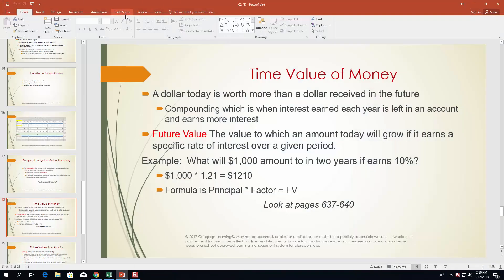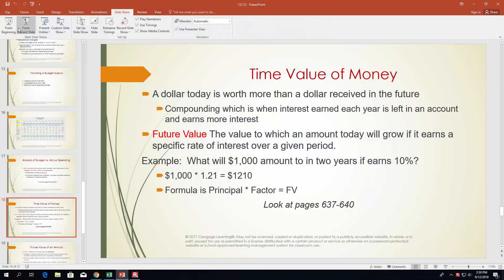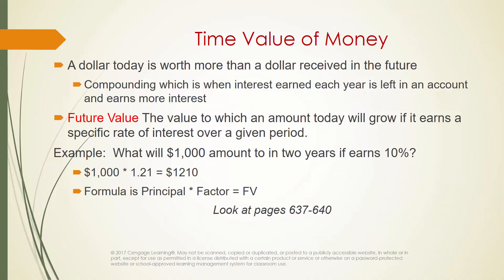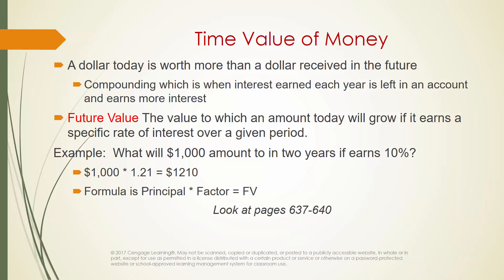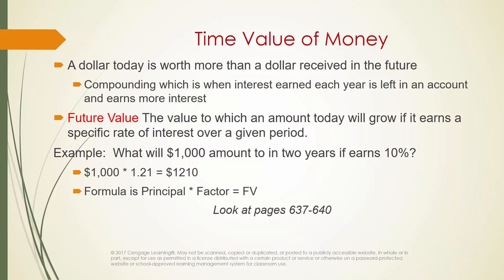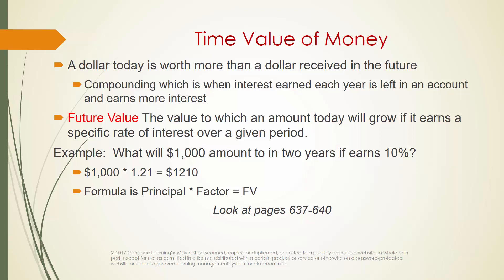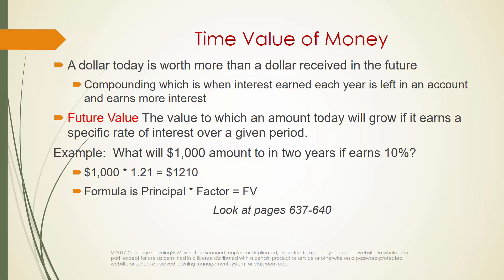Lecture 2 - FV PV